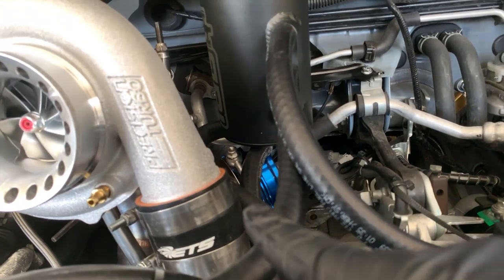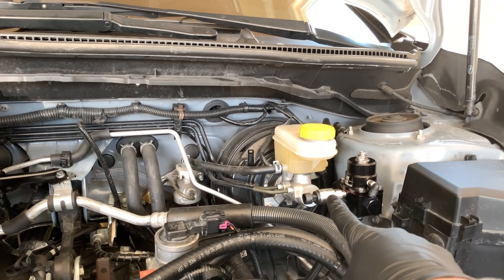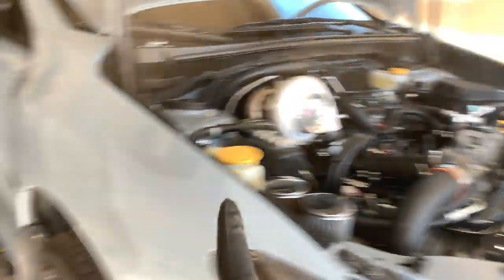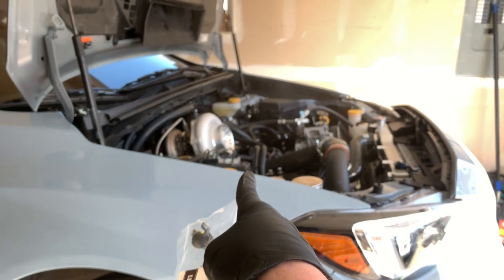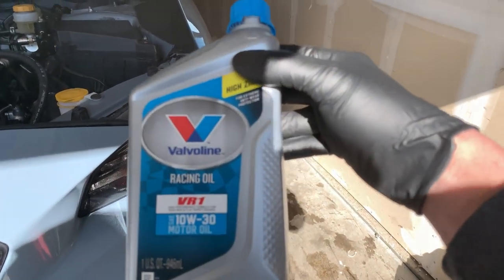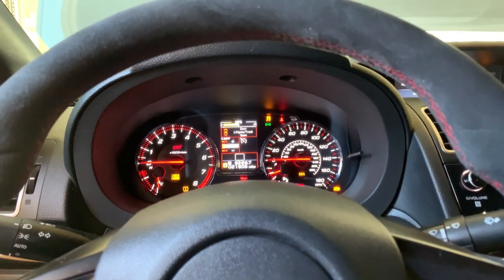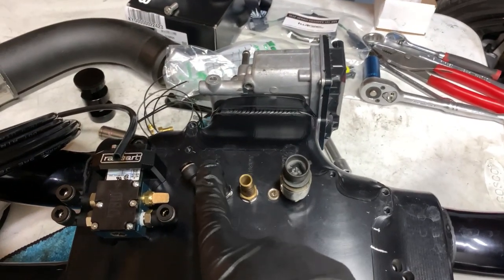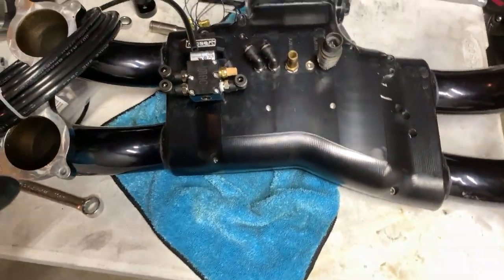800WHP STI Build Episode 5: Boost Control / Vacuum System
Hope all of you enjoy the video! I will list the parts down below used, this will help with vacuum system / boost control on high hp subarus.

MAC 4 port boost controller part 46A-AA1-JDBA-1BA
AEM 5 Bar Map Sensor part #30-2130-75
AMAZON 1/8" NPT quick connect 1/4" diameter
AMAZON 1/4" Air line 10ft

-Outfront Motorsports
-Torque Solutions
-Extreme Turbo Systems
-IAG Performance
-Cylinder Head Service
-Stevetuned